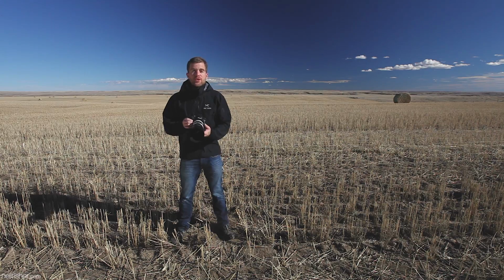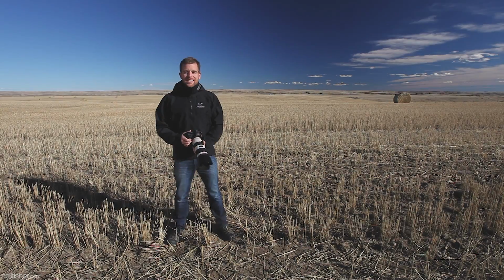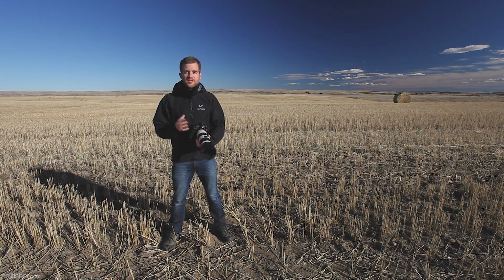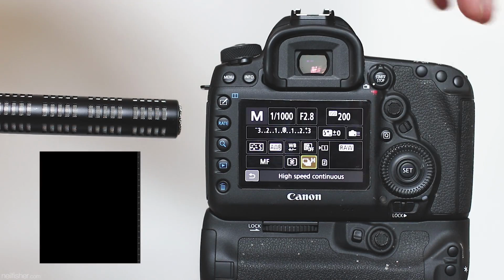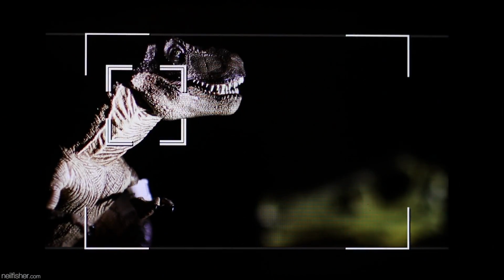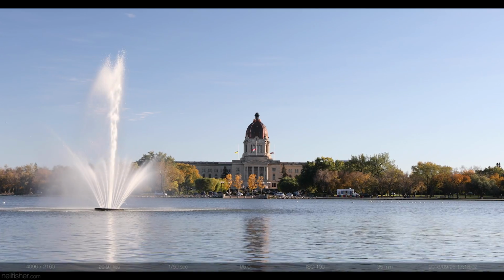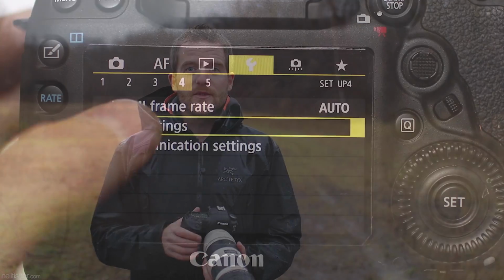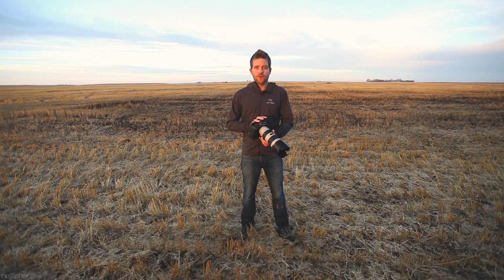Canon 5D mark IV Hands-on Review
The Canon 5D series of cameras holds a reputation as a robust  camera capable of adapting to the most demanding scenarios. However, after waiting four years and a release that garnered more criticism than fanfare - has the new 5D mark IV broken tradition?